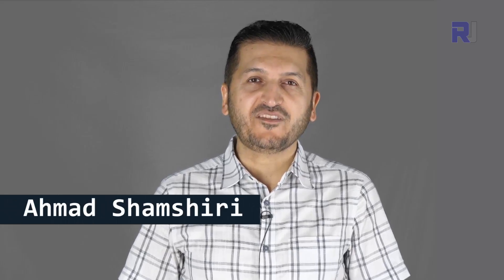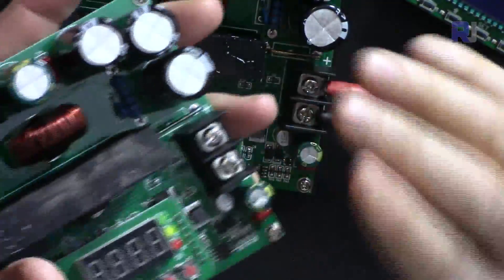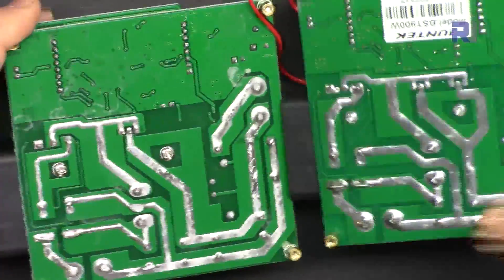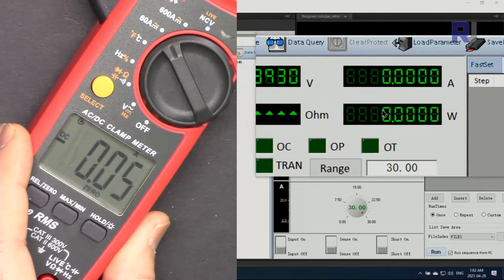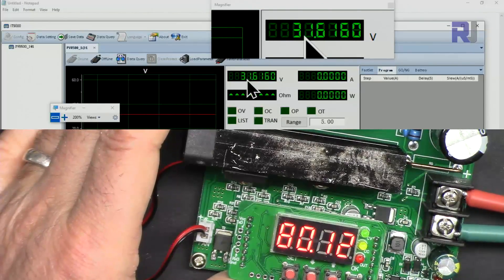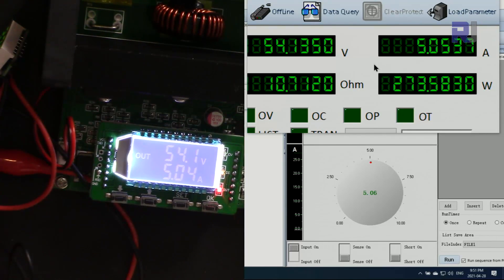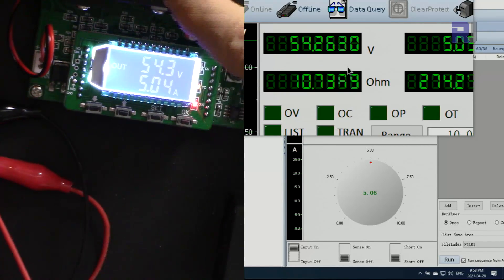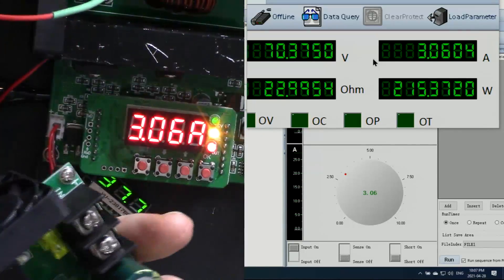Beware of BST-900W 8-60V to 10-120V DC Converter. Does not work. Fake 900W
Purchased 3 modules all failed to even provided 300W boost.

If you want to purchase this item, then here are links from ***
Amazon USA
Amazon Canada
All other Amazon

Jump to different section of video by clicking on the time:
00:00 Start
01:57 Where did I purchase it from
03:33 Comparing both modules
05:01 My lab power supply 1500W
06:58 Test of LED version
07:51 Test of LCD version